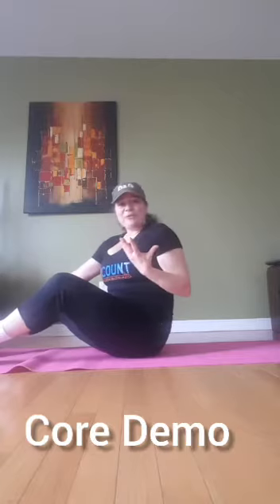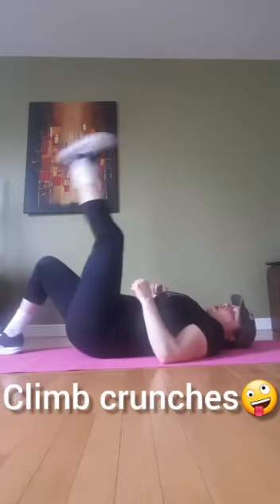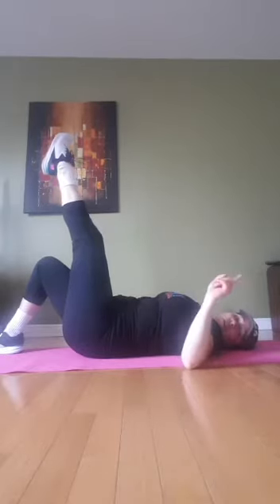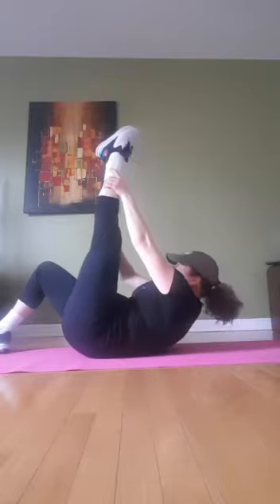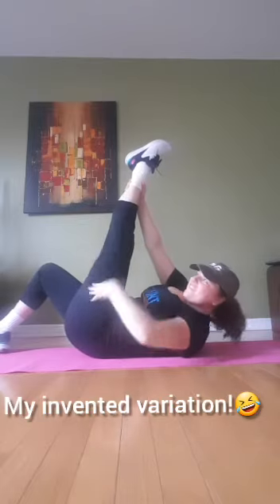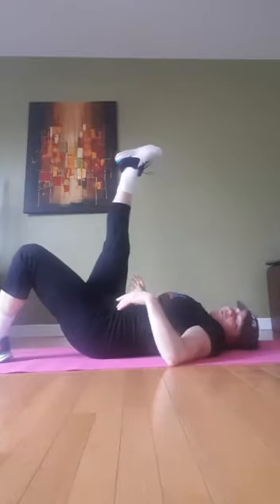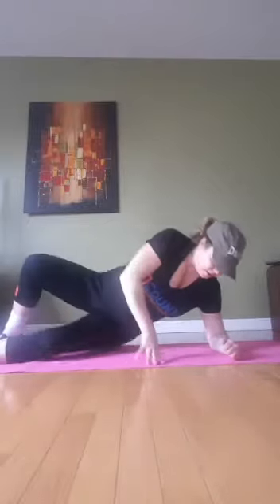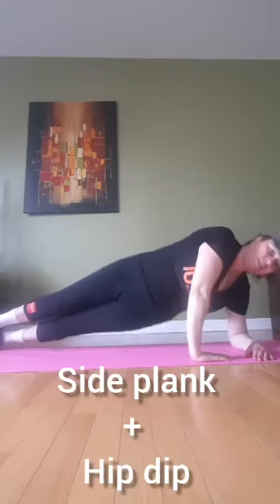Core Demo - 10 Count Fitness Pyramid Challenge